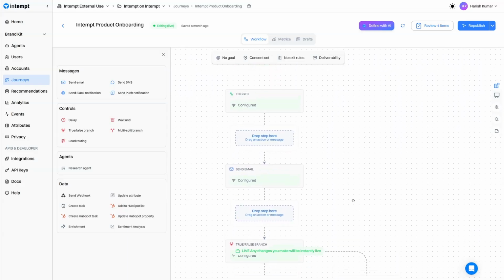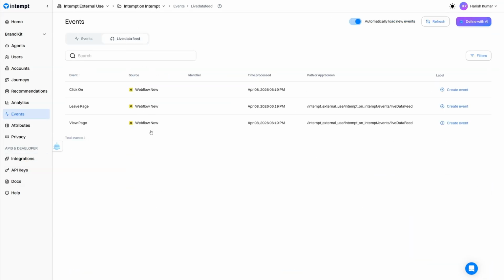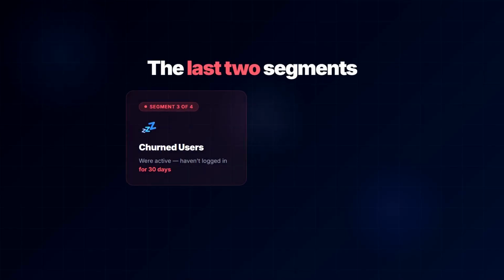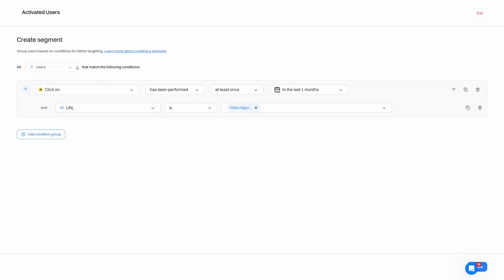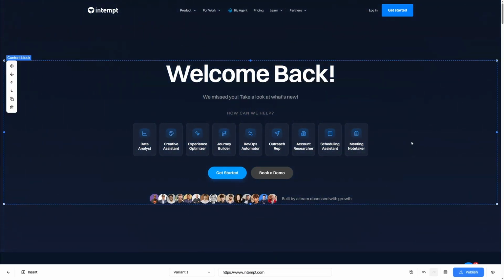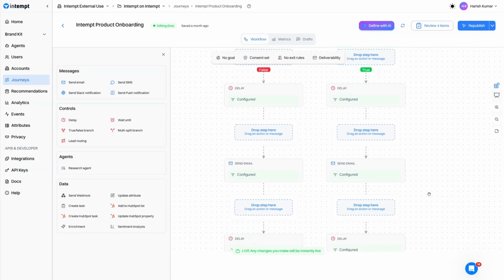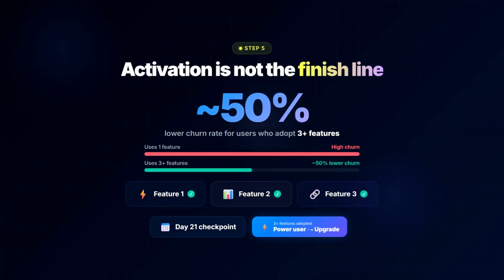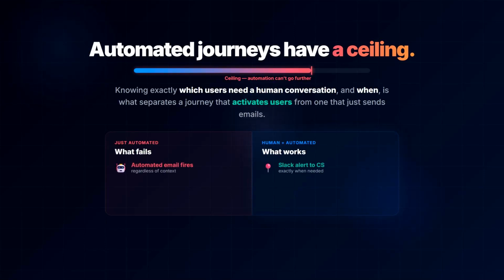How to Create SaaS Onboarding Journey?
A SaaS onboarding journey can make or break your 90-day retention. Learn how to optimize every touchpoint, reduce user friction, and drive the "Aha! moment" faster to kill churn before it starts.